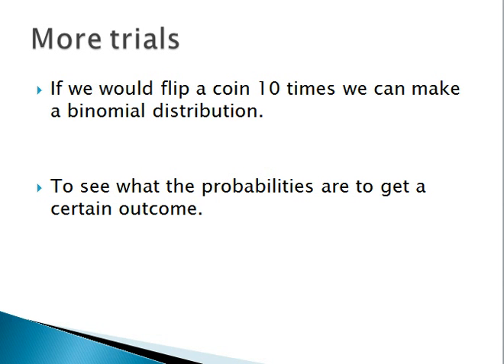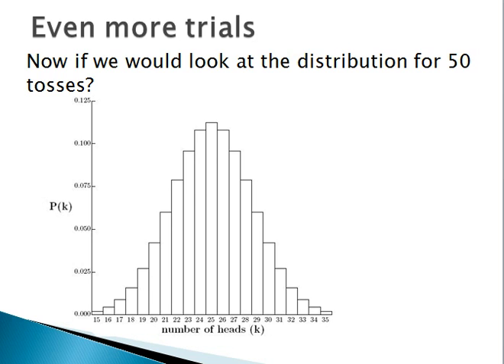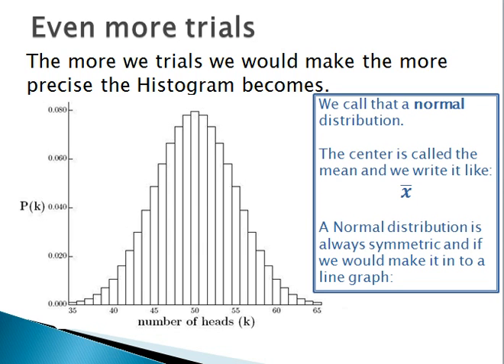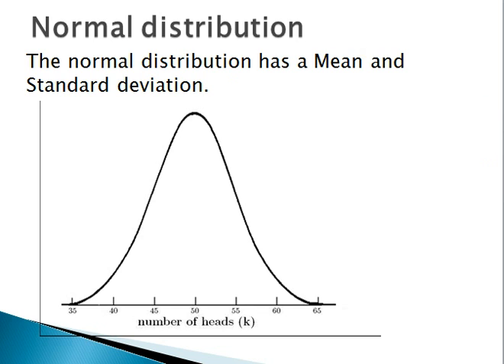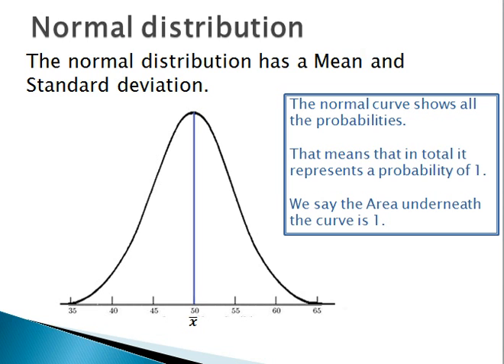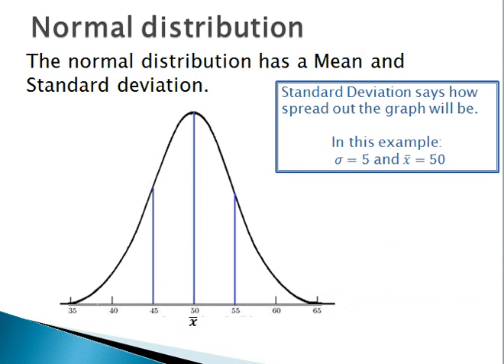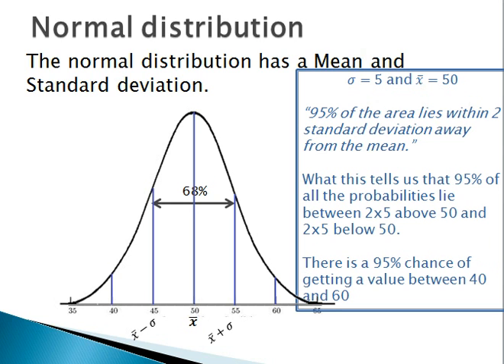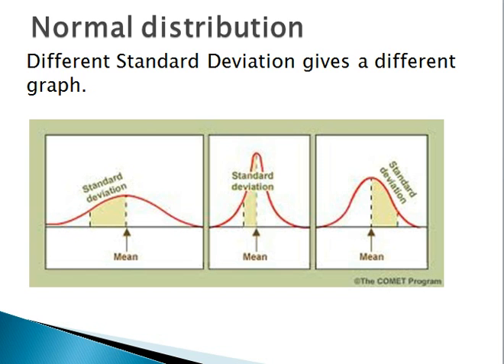Normal distribution 1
Larson (Holt, McDougal) Chapter 6.3.

Common core